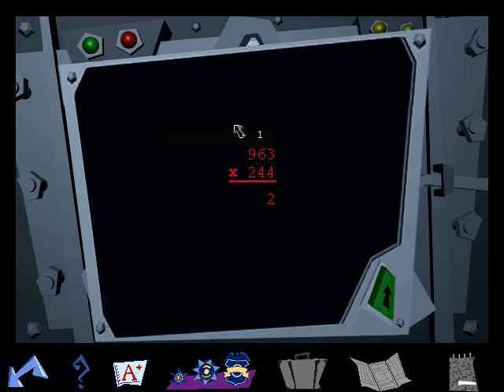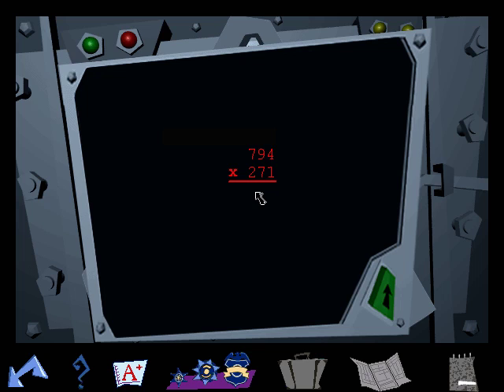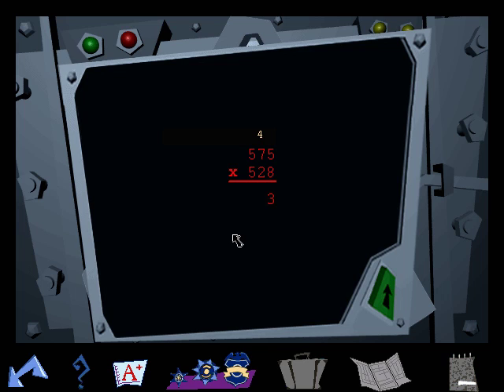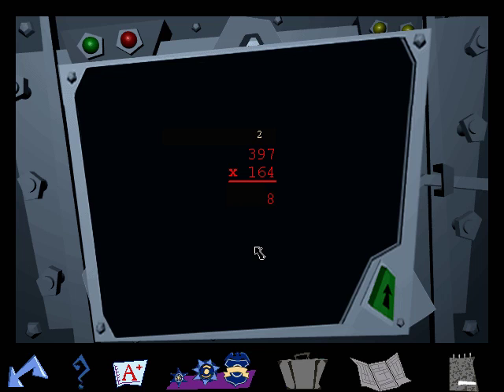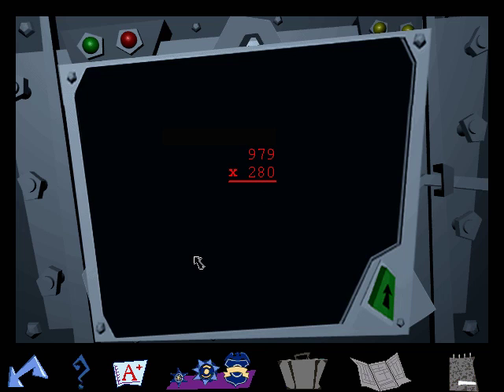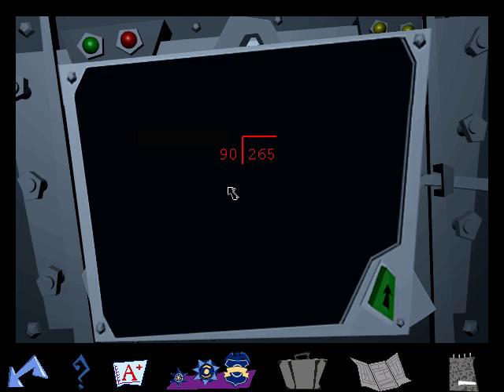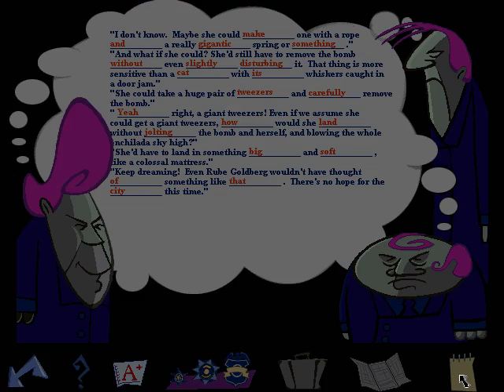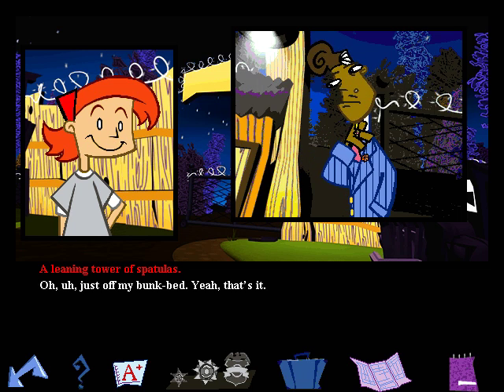Let's Play Jumpstart Advanced 5th Grade Part 8 - A Pile of Spatulas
Steam ID: cmgtffan1084